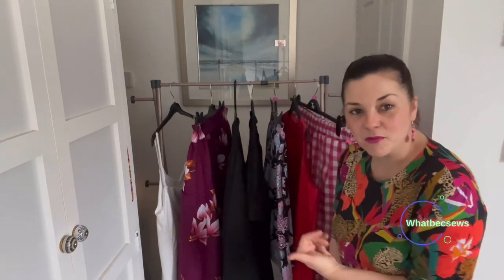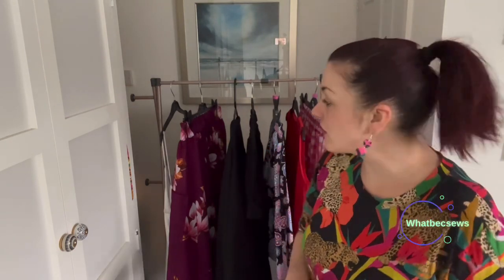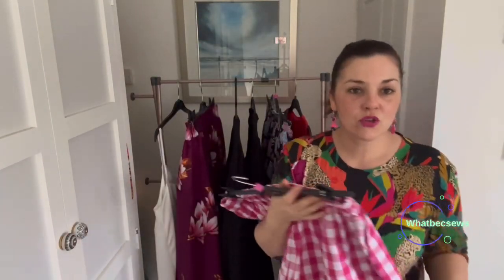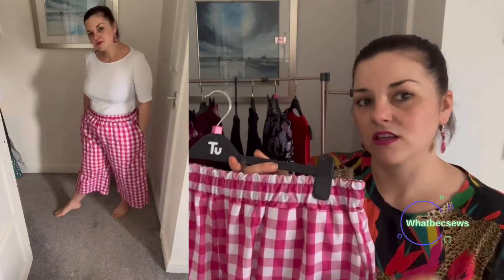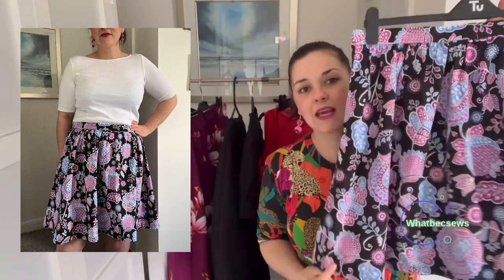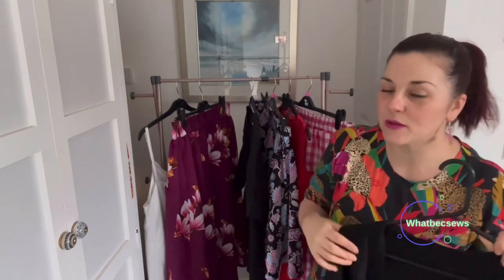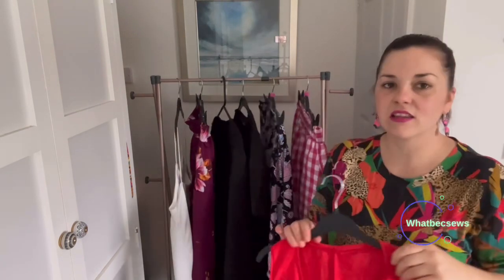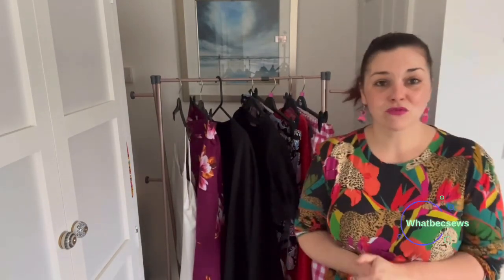Free pattern makes spring / sewfrugal reveal 2023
Hi sewists!!!

Ruby skirt - sew over it

Etty camisole -Tammy handmade

Wanda culottes- SEW mag

Eloise skirt - SEW mag

Galaxy T-shirt - paper scissors cloth

Slouchi cardigan- peppermint magazine (in the folds)

Ellie and mac - vest top

Happy sewing!!!